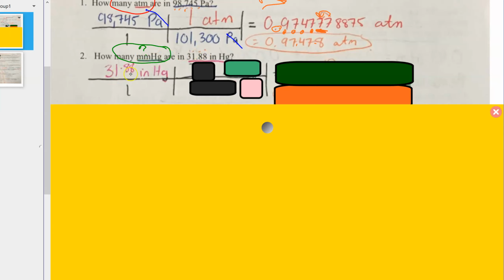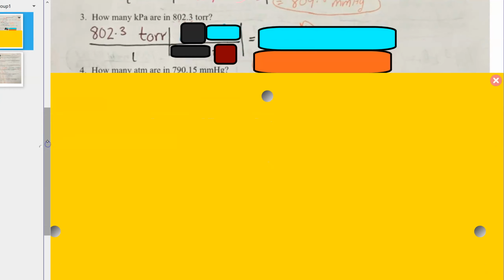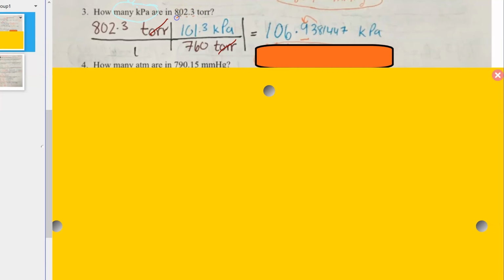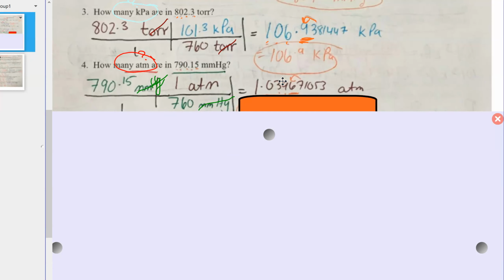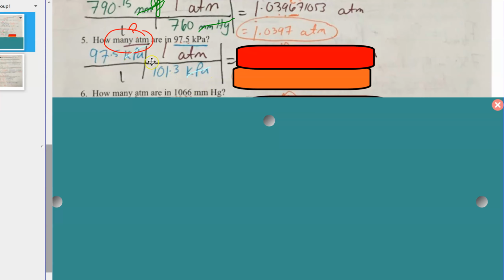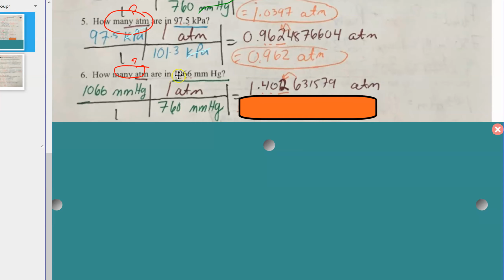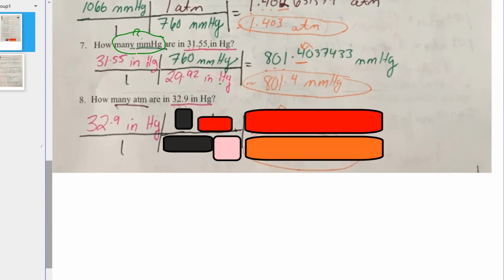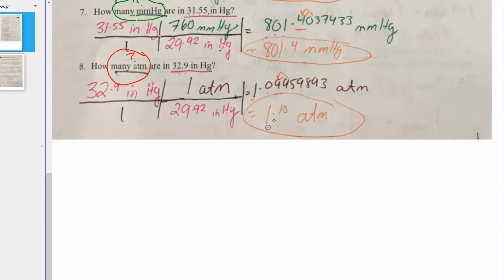Chs. 10 & 11 Gas Laws HW p. 1 (Pickles Guest Lecture)